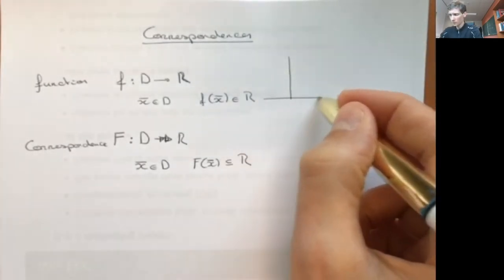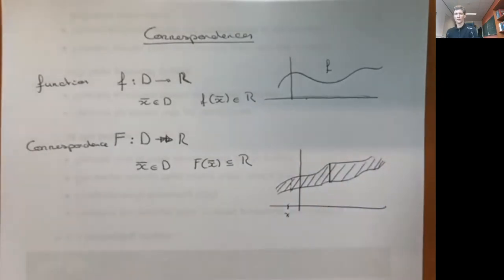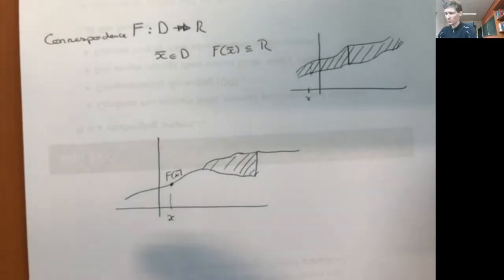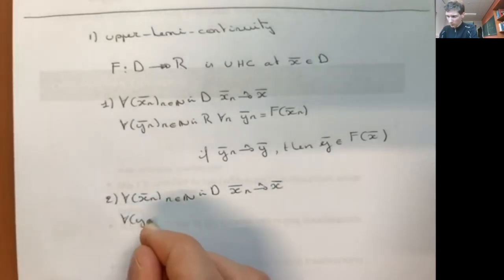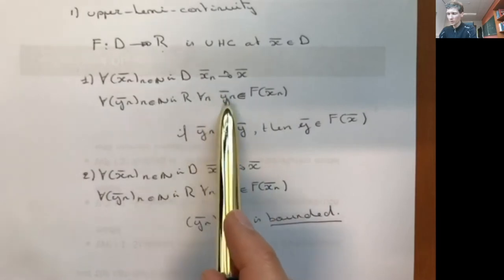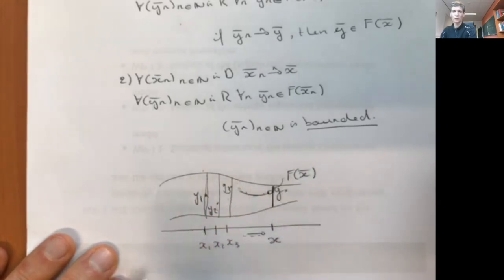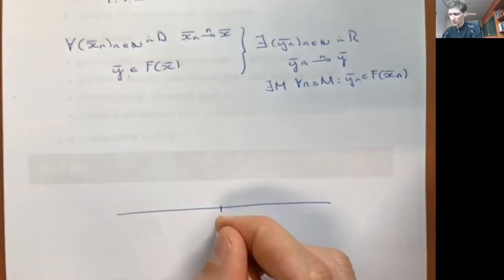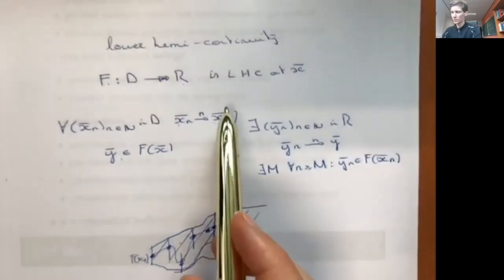Math-S400: lecture XII - correspondences, upper and lower hemicontinuity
00:00 - Introduction
00:47 - Definition of correspondences
03:48 - Graph of a correspondence
05:17 - The budget correspondence
06:53 - Upper hemi-continuity
15:00 - The budget correspondence is UHC
21:56 - Break
22:18 - Lower hemi-continuity
28:00 - The budget correspondence is LHC